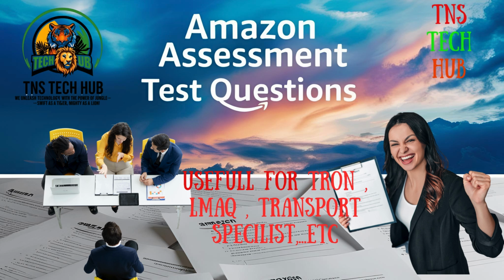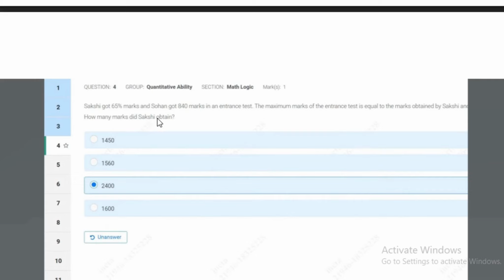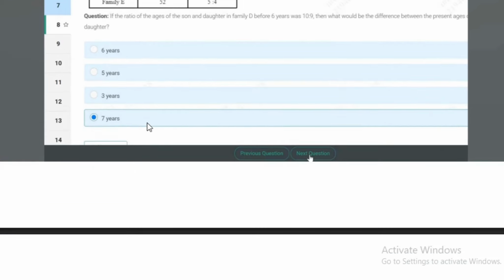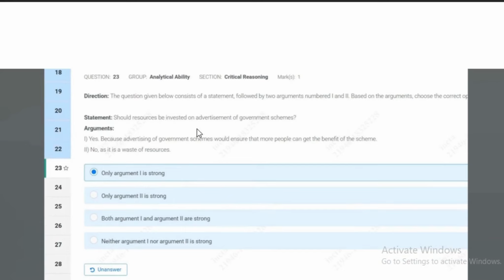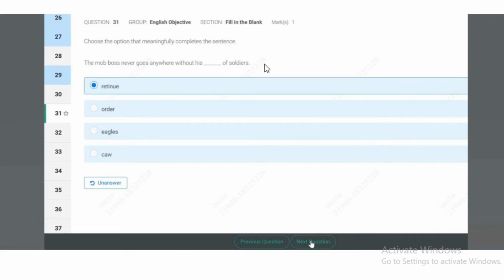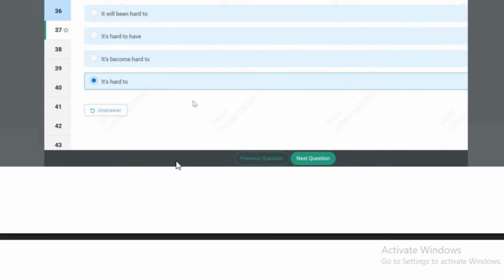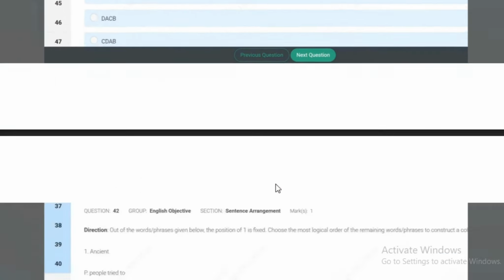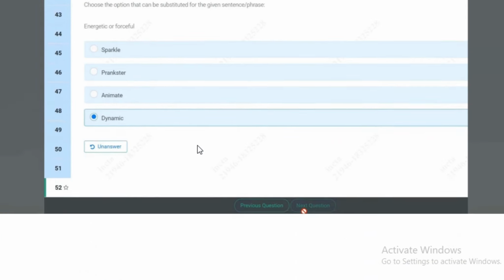AmazonAssessment, AmazonTestPrep, AmazonHiring, AmazonInterview, AmazonJobs, AmazonCareers, A